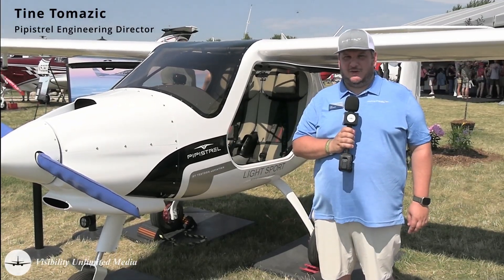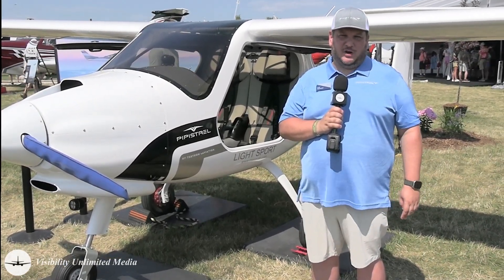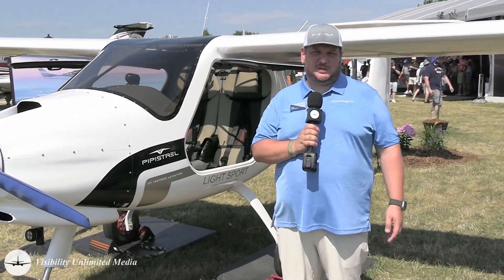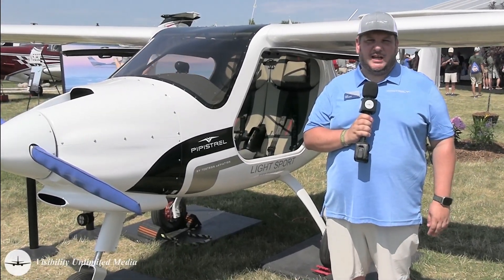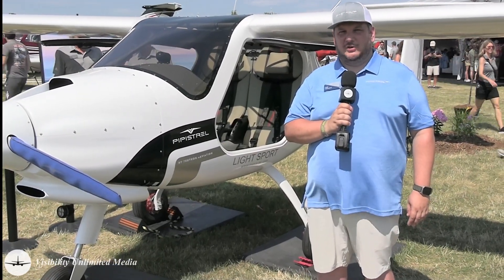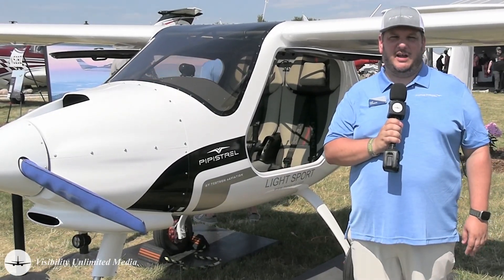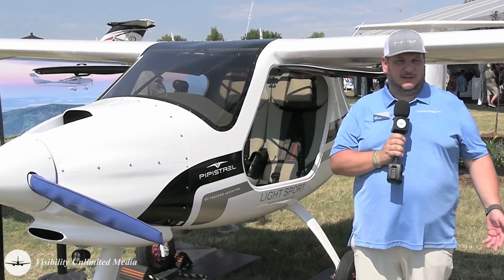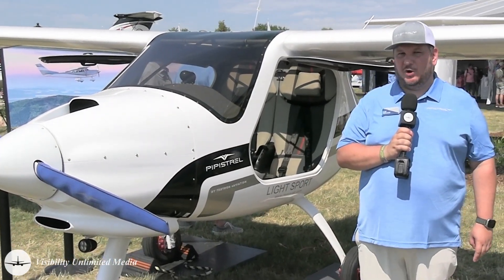Pipistrel Alpha Trainer Oshkosh AirVenture 2023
Tine Tomazic, Pipistrel's Director of Engineering gives an informative talk on the Pipistrel Alpha Trainer. Pipistrel's affordable entry in the light sport, primary to advanced flight training market. For more information on this aircraft, visit the Pipistrel USA web site at the following